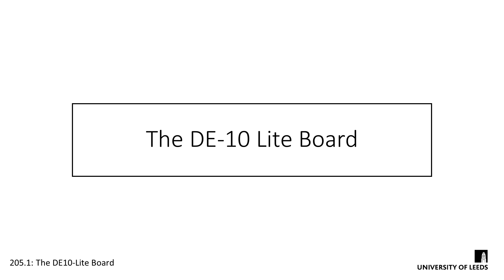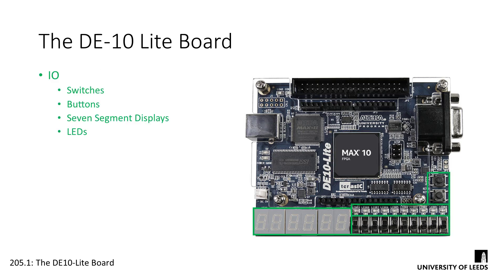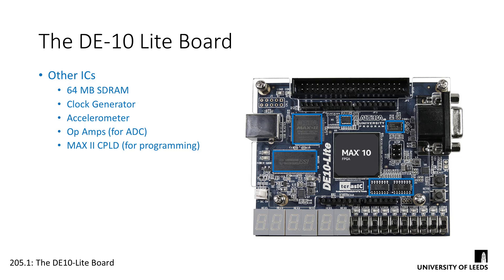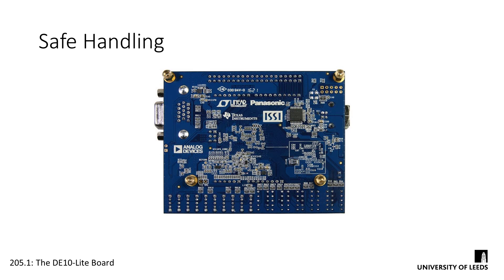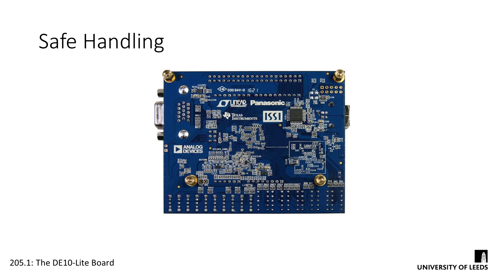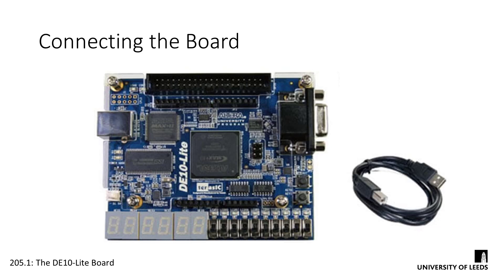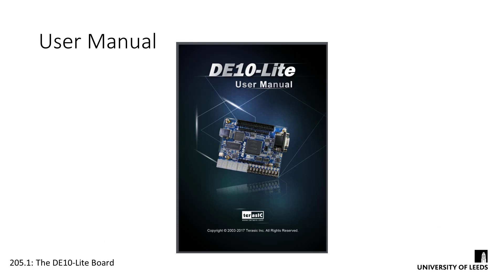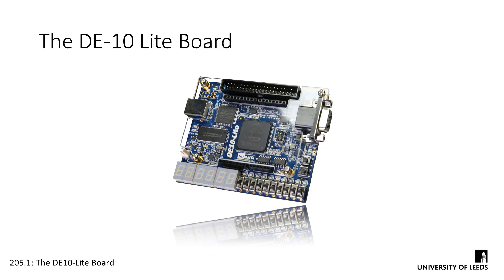The DE10-Lite Board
In this screencast, we take a look at the hardware we'll be using for the rest of the semester - The DE10-Lite Board.